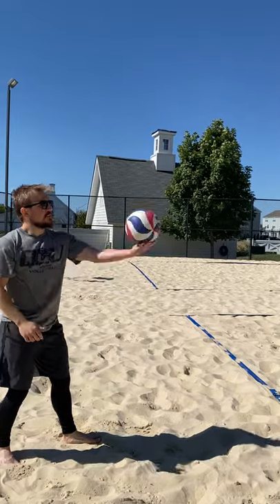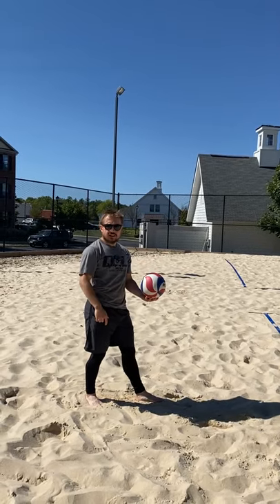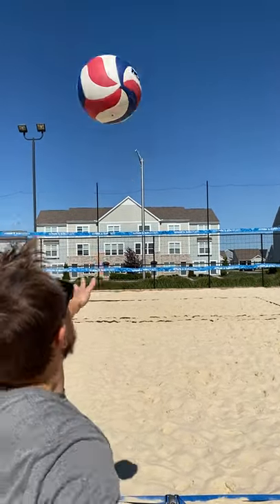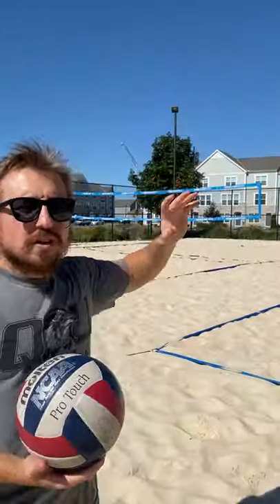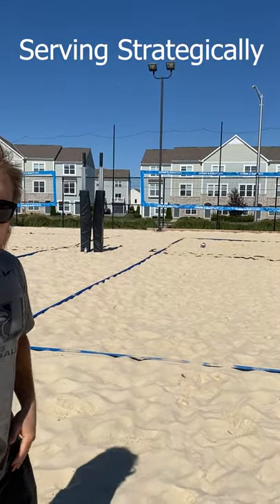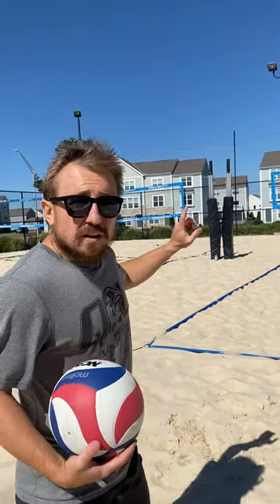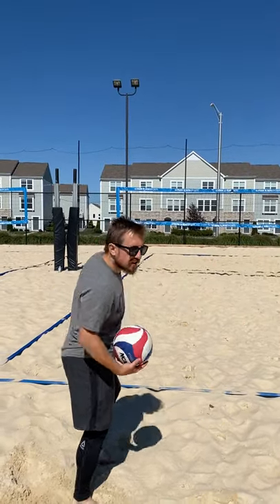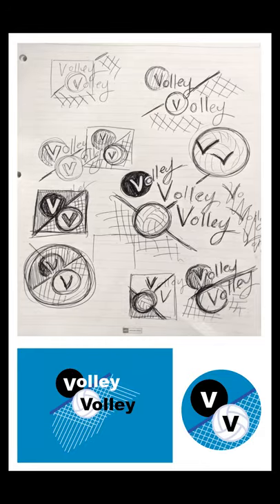Float Serve Like a Volleyball God - Beginner to Advance - Short & Long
Hey Guys!

Enjoy the video covering float serving!  Short and long float serves with beginner to advance detail.  Learn to use your serve strategically to help your team win!!

Not a beginner?  Jump to the 1:30 mark!